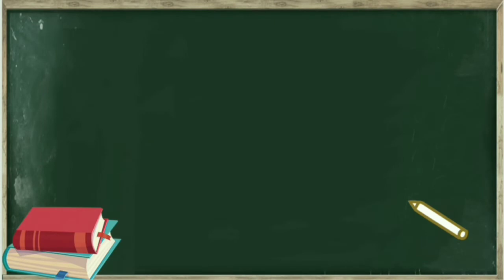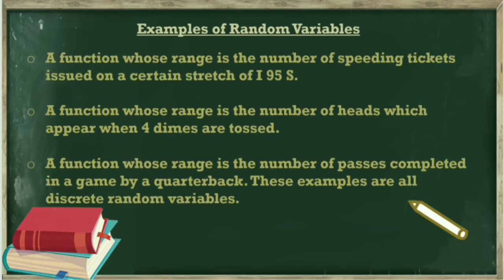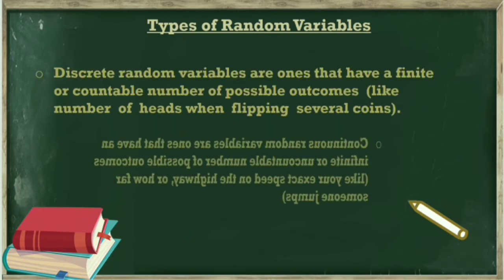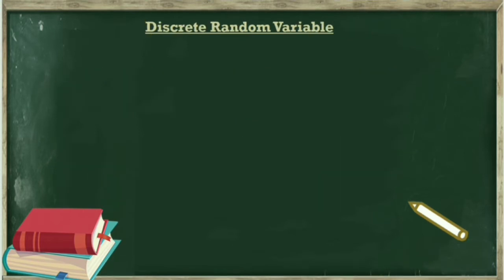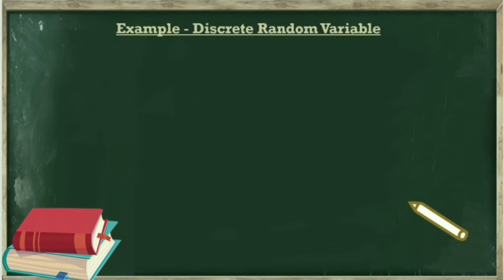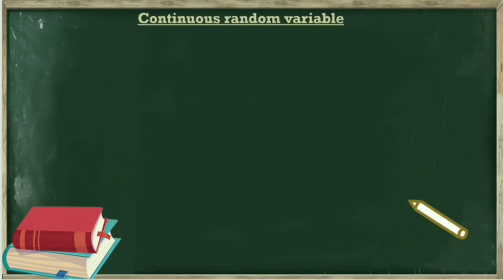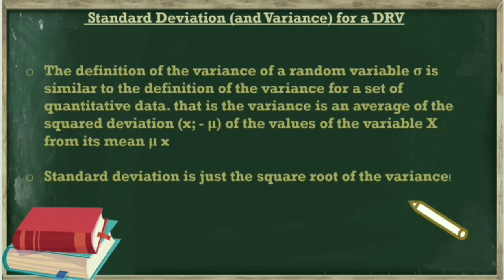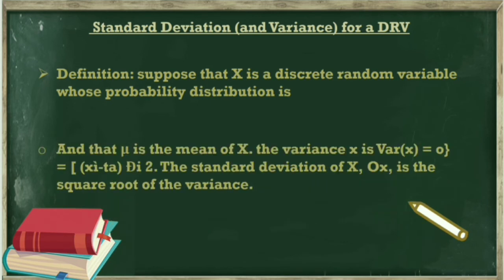Random variable || statistical methods for electrical science